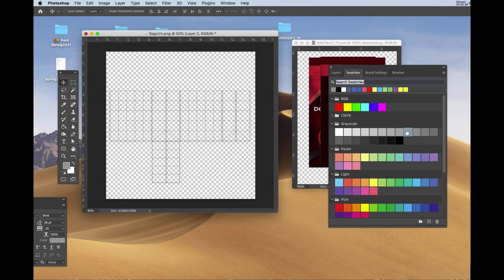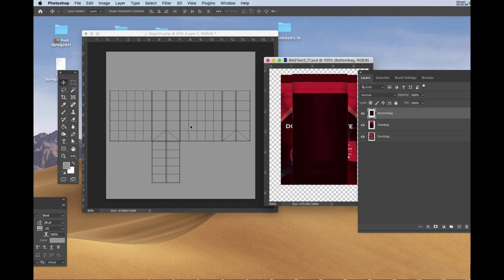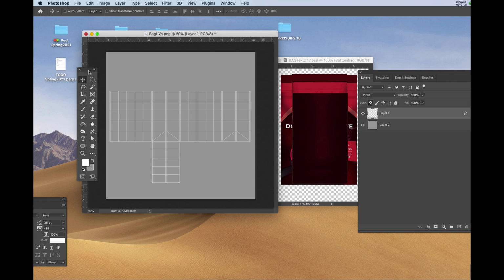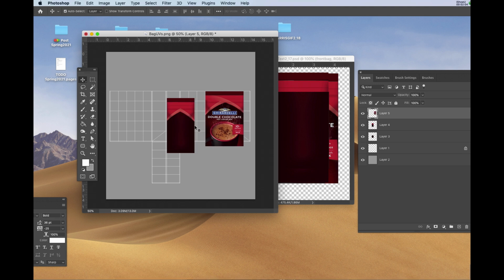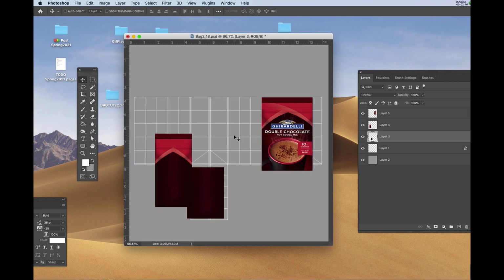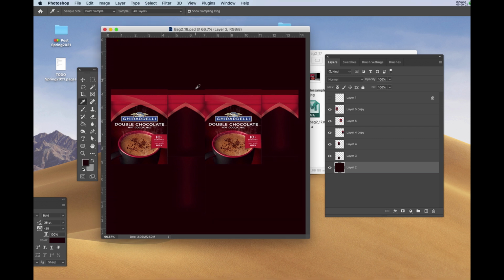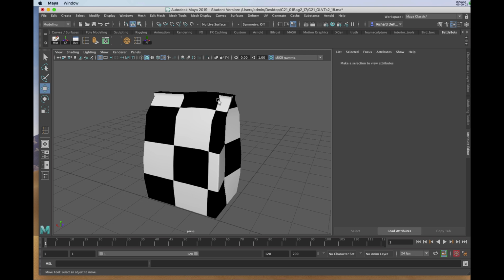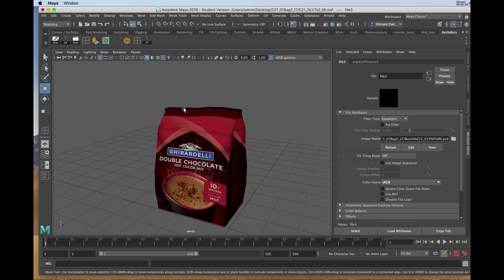COCOABAG Part 2